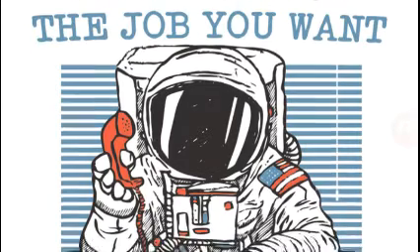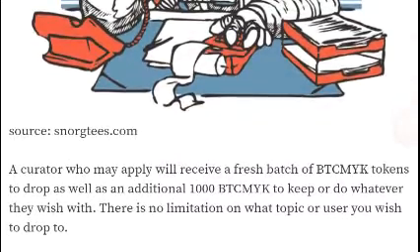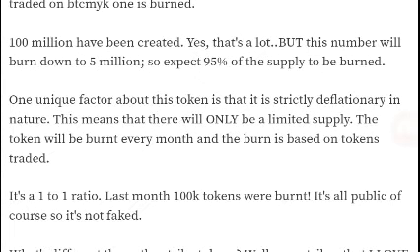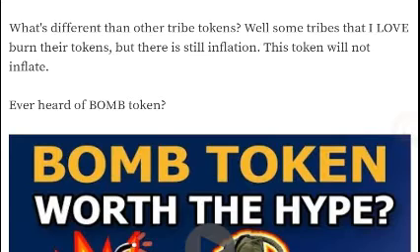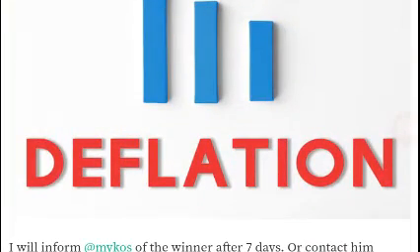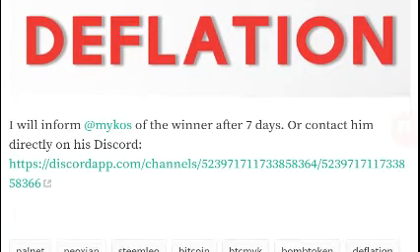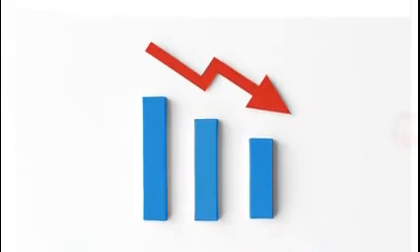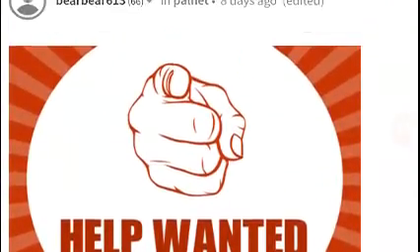Bitcoin MYK - Curators We Want You!